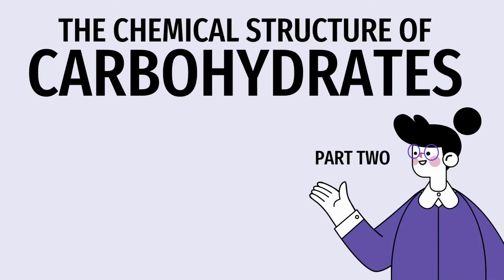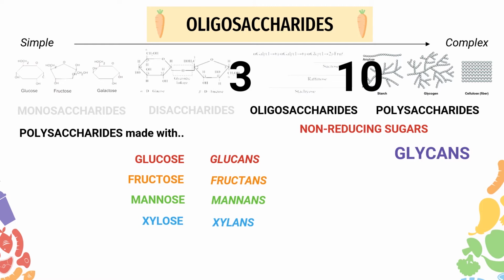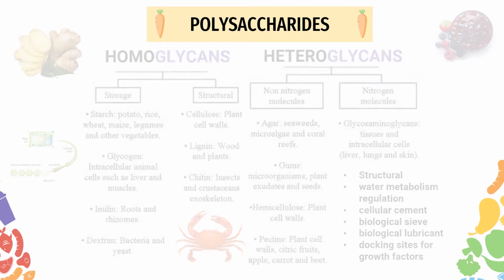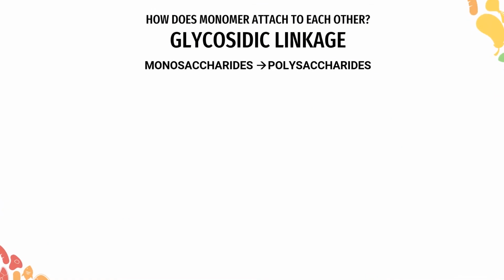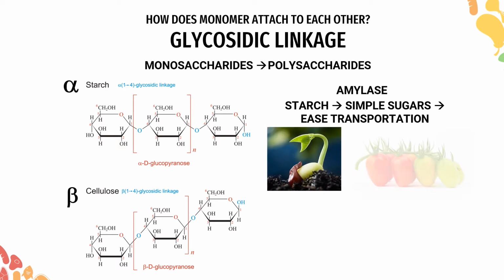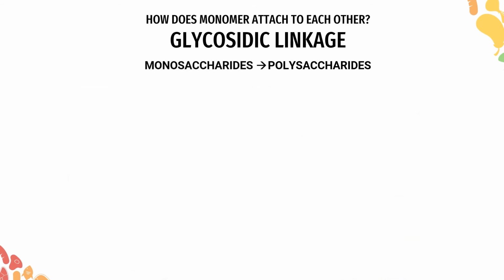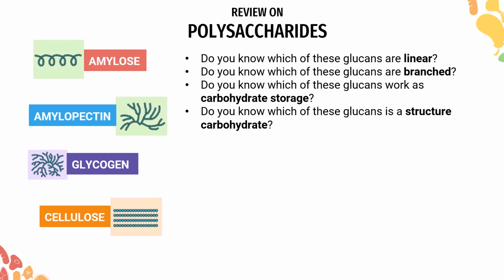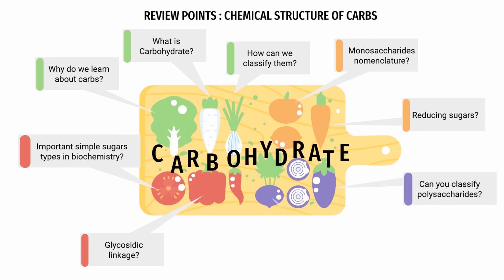Carbohydrate Review - Part 2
Hi, Food Science Enthusiasts.
This time I am going to review about the chemical structure of carbohydrate.
Carbohydrate is a very friendly macromolecules, I have quite a lot of thing to tell about it. So we are going to split the story about carbs in 2 videos. And this is the part 2.

There will be nine critical points we will be learning in the whole story:
1. Why do we need to learn about carbohydrate anyway?
2. So what is carbohydrate?
3. How can we classify them based on degree of polymerization?
4. What are the nomenclature of monosaccharides?
5. What are reducing sugars?
6. Can you mention several types of simple sugars important in food biochemistry?
7. What is glycosidic linkage?
8. Can you classify polysaccharides and
9. Can you provide some important examples of glucans?